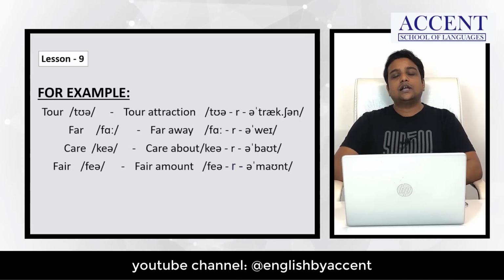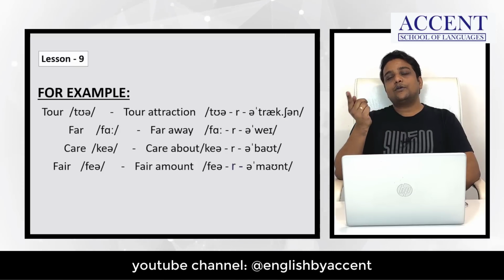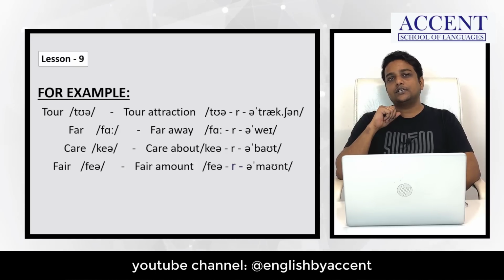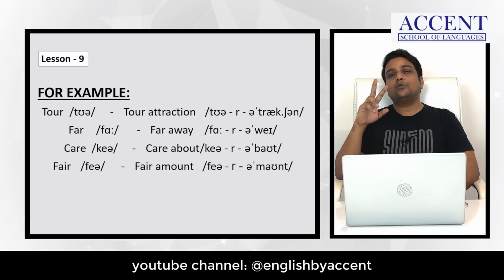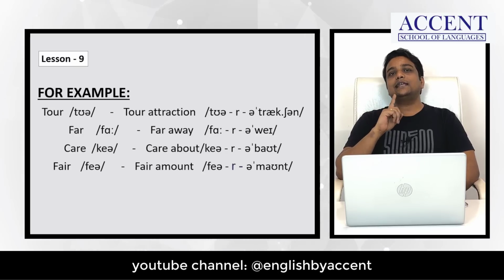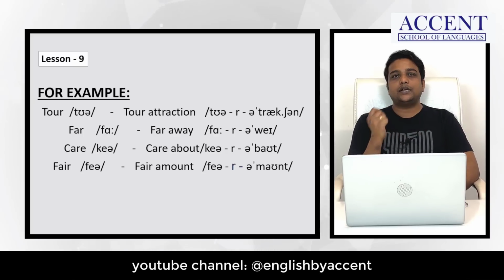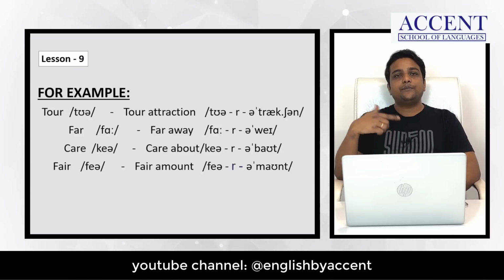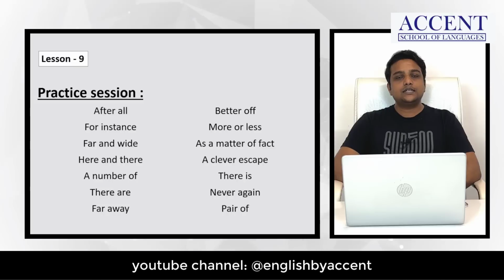Liaison Part 1 | Linking /r/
This series of Videos help you to understand all secret rules of LIAISON which helps an individual to grab fluency with no efforts. It helps one to get mode like native speakers. This series contains 8 videos ( Starting From Intro To Video 8 ). Each video illustrates a specific unique rule of English.

English and French Learning : Accent is a you tube channel which is formed to help not only students but also working professionals to get rid of every day one to one English Communication Problems. Accent English brings plenty of videos to help you to be proficient in English Speaking or English Communication. Each video helps you to gain knowledge about English Grammar, English Pronunciation, English Accent, English Comprehension, English Phonetics, English Fluency, English Sentence Formation.
The institute Accent is situated at New Ashok Nagar, Delhi-96 which is very close to many Noida Metro Stations like Sec-15, Sec-16, Sec-18 and Mayur Vihar Phase 1 and 3 respectively.

English And French Learning : Accent You tube Channel also posts contents related to IPA Training, Pronunciation Rules, French Classes, IELTS, PTE, OET, Business English, Creative Writing, TEF CANADA, TCF, DELFA1, DELFA2, DELFB1, DELFB2, Phonetic Transcription, English Fluency, And English Comprehension.

Relevant Topics:
1) Liaison
2) Rules Of Liaison
3) Liaison in English
4) How To Be Fluent In English
5) Linking Words In English